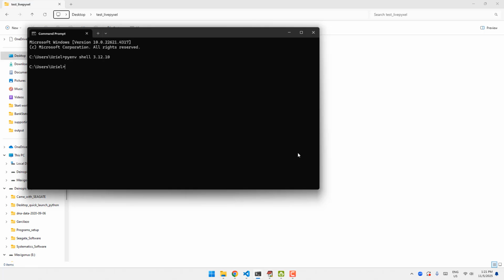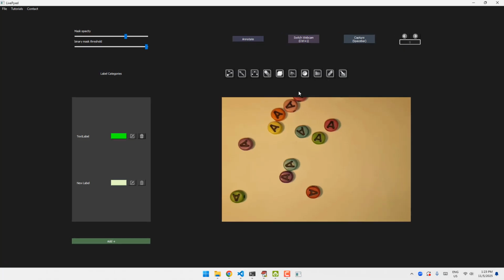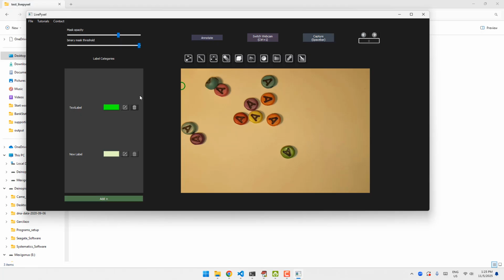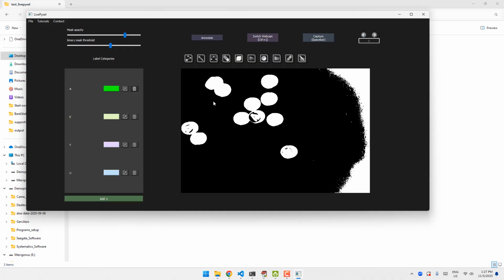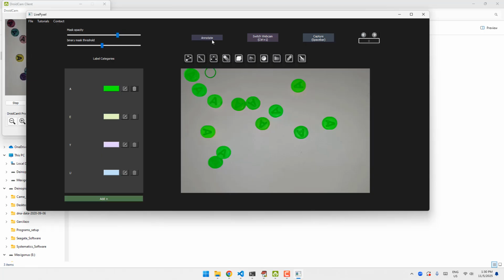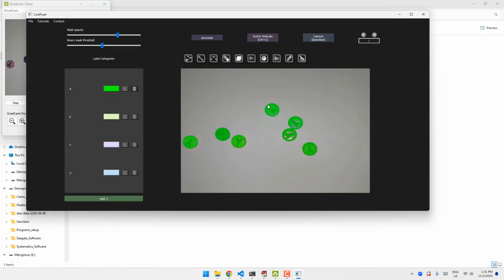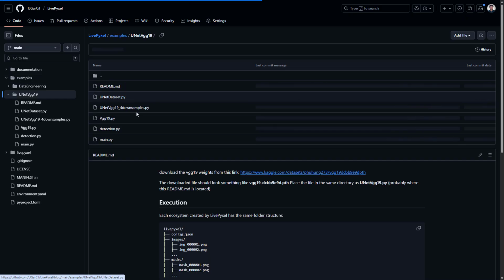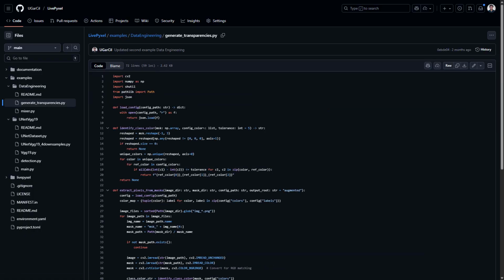LivePyxel — Annotation masks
This video tutorial introduces the use of binary mask to accelerate annotation workflows within the GUI. The power of binary mask in controlled environments surpasses state of the art technologies like SAM, as it allows for the annotation of entire objects belonging to the same class with a single operation.